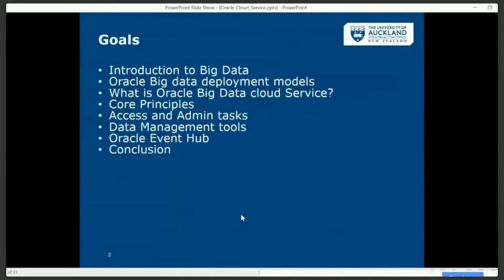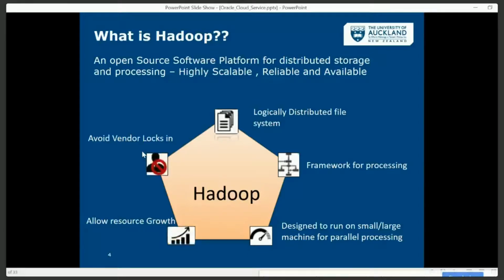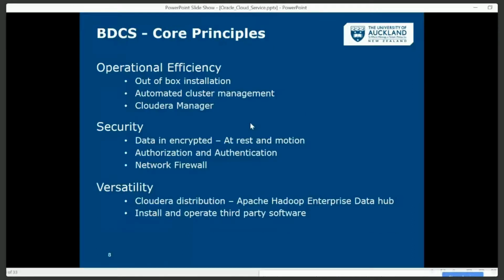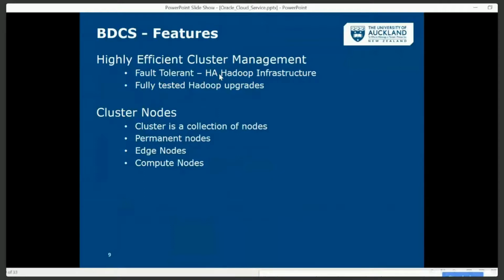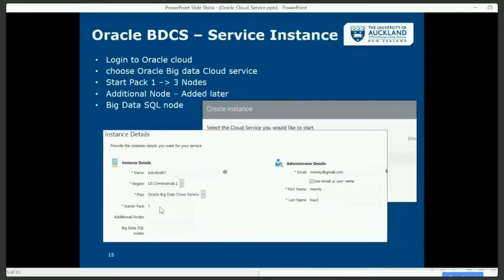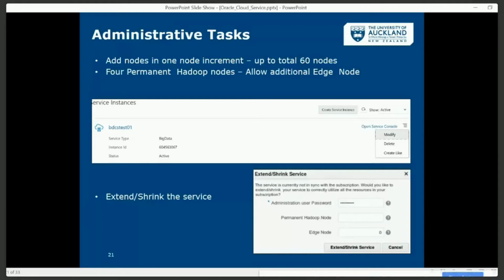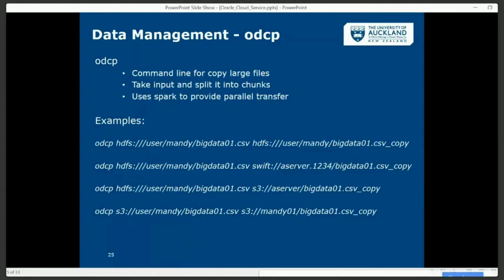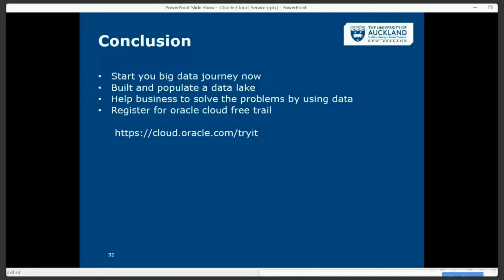Overview of Oracle Big Data Cloud Service by Mandeep Kaur Sandhu